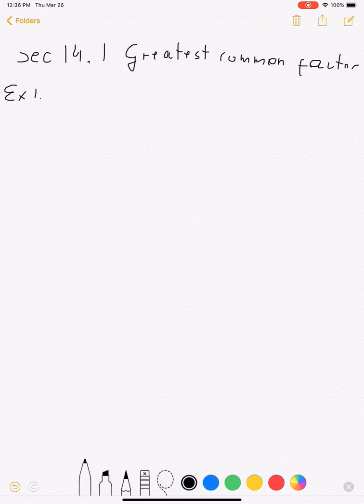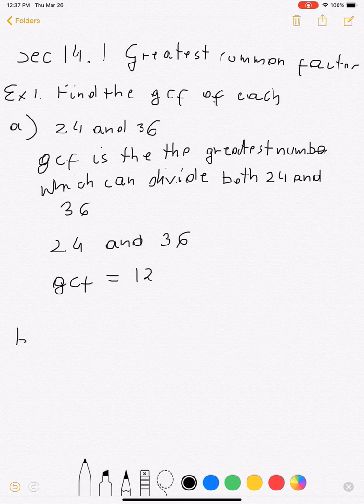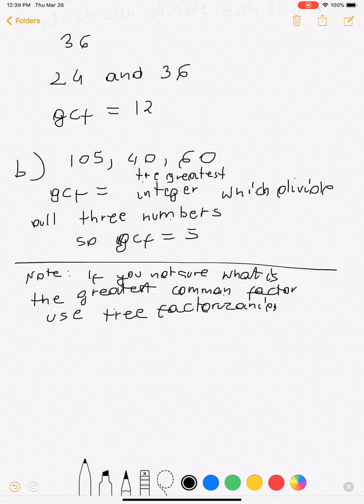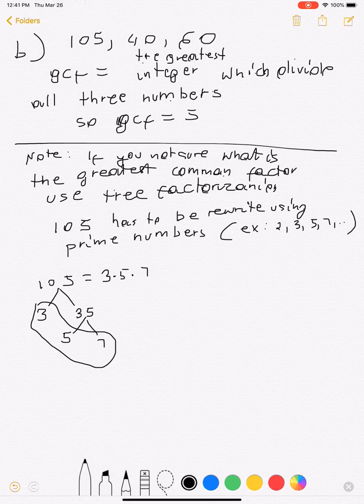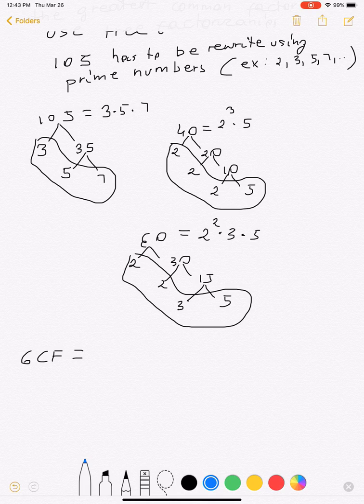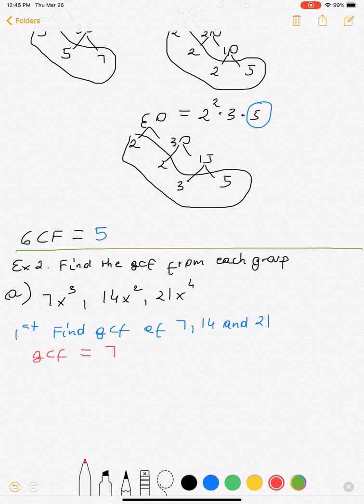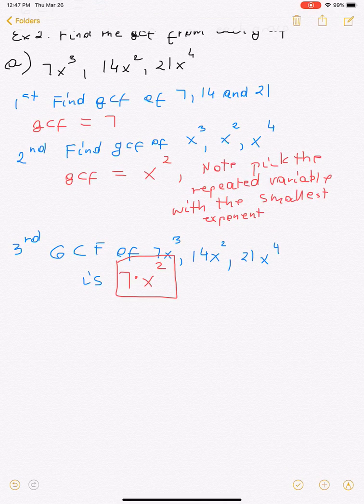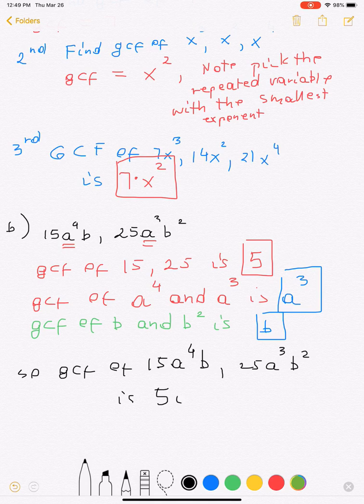74F13918 96B1 458E A62D 14356AFD728B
Ma 1033 sec 14.1